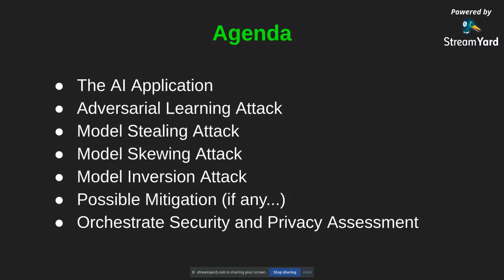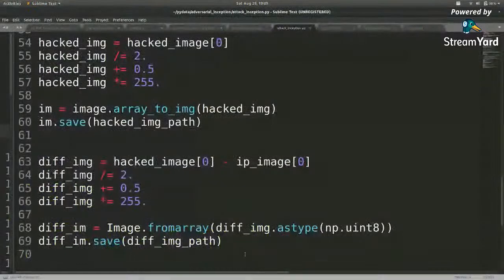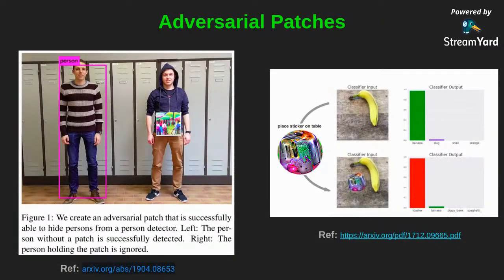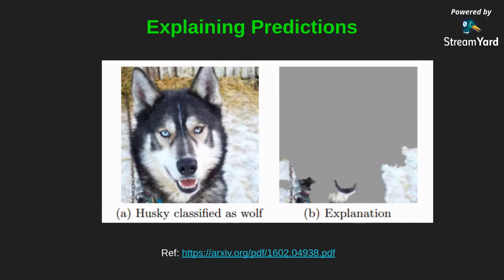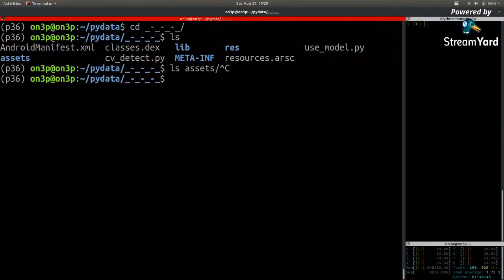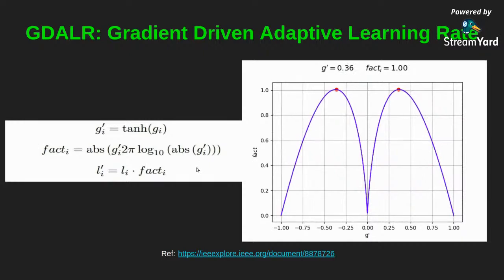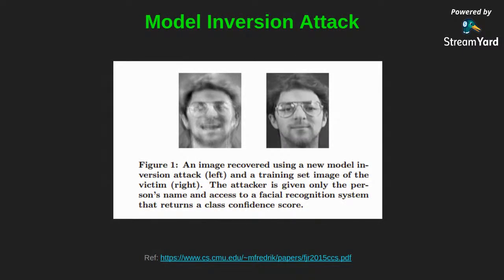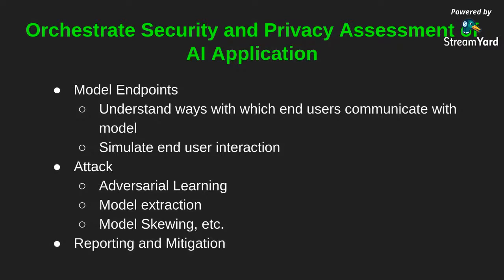Safeguarding Machine Learning | Nikhil Joshi | PyData Pune Meetup | August 2020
Session by Nikhil Joshi.

As a security researcher, speaker will open a discussion to make Machine Learning practices secure over ubiquity. We will discuss "not so commonly known" vulnerabilities in machine learning applications with some demos and real-world incidents. Also, the mitigation if any.

Outline of the talk:
1. The pipeline AKA attack surface
2. Adversarial Learning Attacks
3. Model stealing Attack
4. Data poisoning and Model Skewing attacks
5. Model Inversion